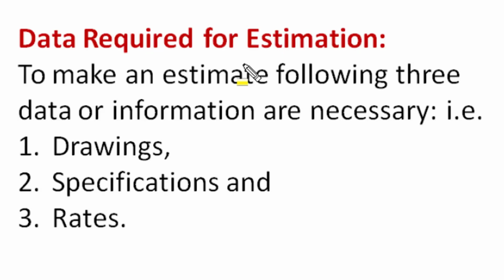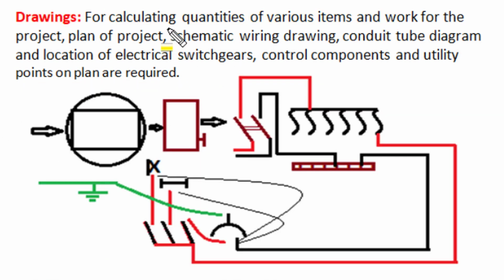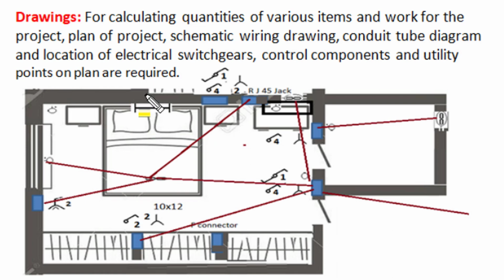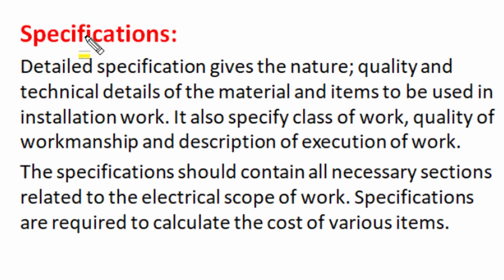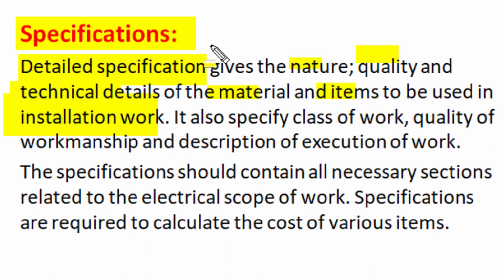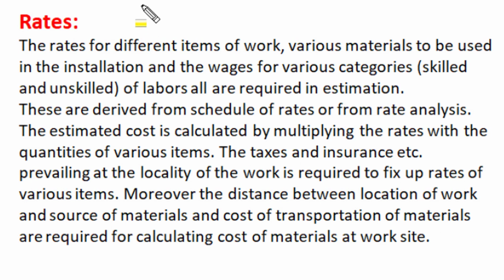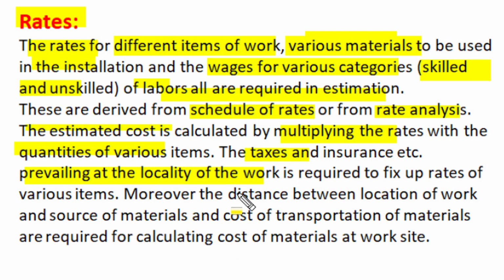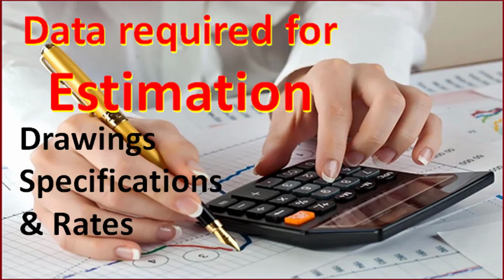Electrical Estimation, Data Required For Preparation Of Estimate, Drawing, Specifications & Rates EV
This English Language video explain data required for preparation of electrical estimate. Explain importance of drawings, specifications and rates in estimation work.  All necessary requirements for detailed estimation is also described.
 Wiring practice, symbols, selection of wires, switches is explained in other videos of this playlist. Good notes, great presentation makes this video very useful. Must for all who are preparing examination of academic or competitive nature. notes link is as :

Link for this and other video on MCQ of different electrical engineering topics

other videos link of domestic wiring
Link for this and other video of interest